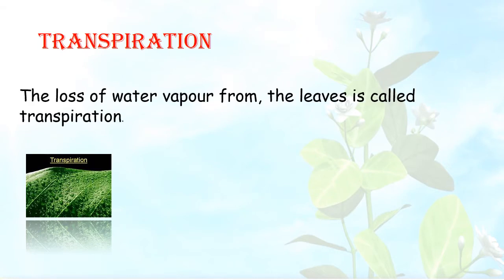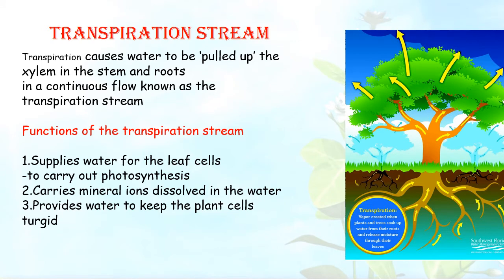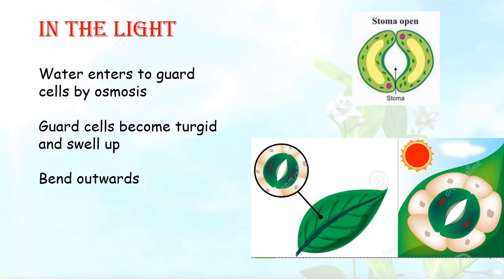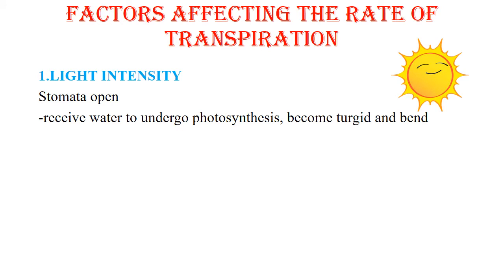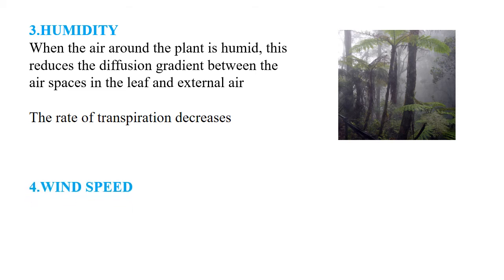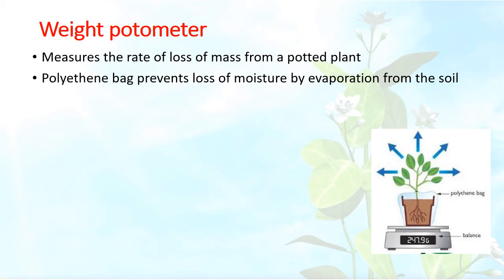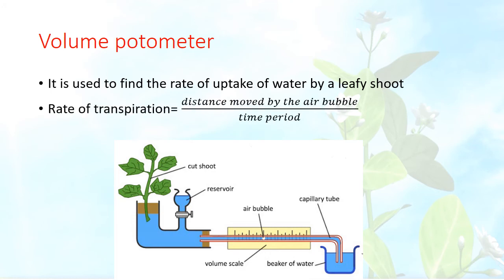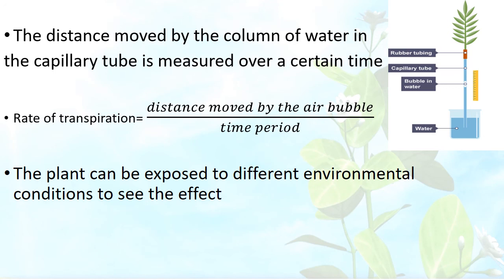Form 4 - 3rd Term - Biology - Video 5 - Transport in Plants - Part 02